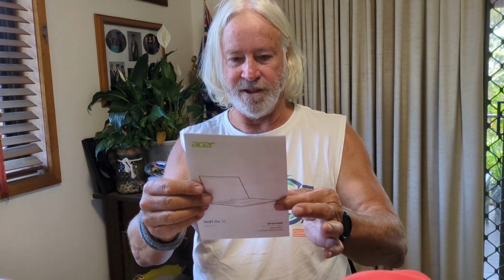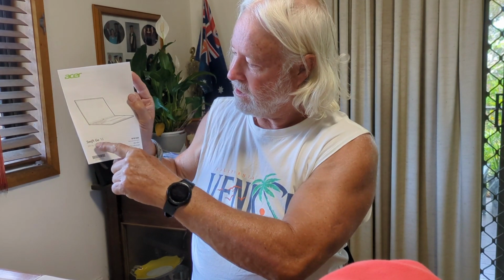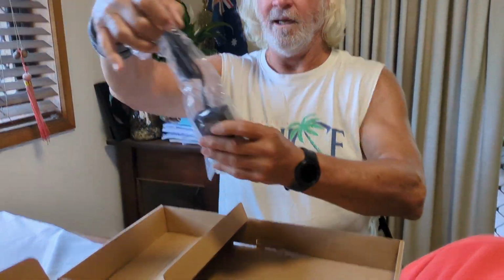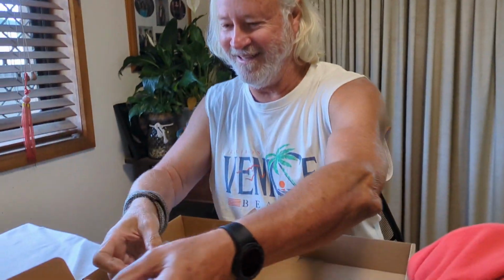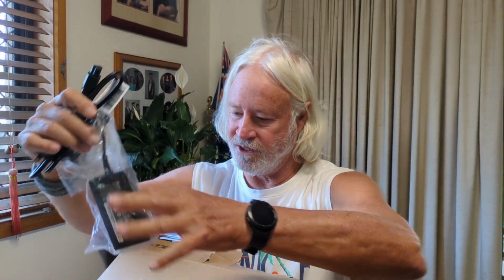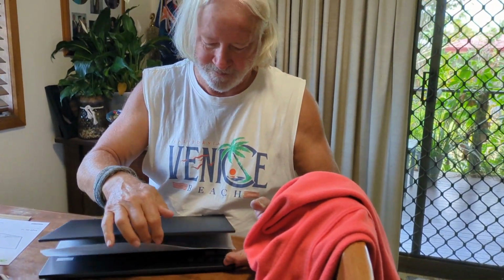Unboxing My New PC 😀😀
I'm Back!

Hey, into todays video I will be unboxing my new PC. Yeah!

Unboxing Person Bryan Foster 😂

Edited By Cruze

Filmed By Karen